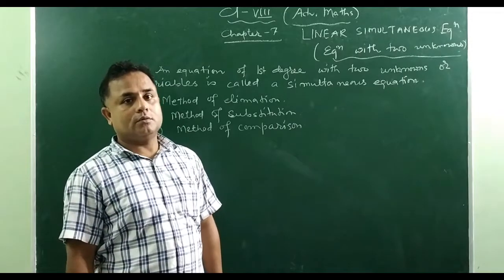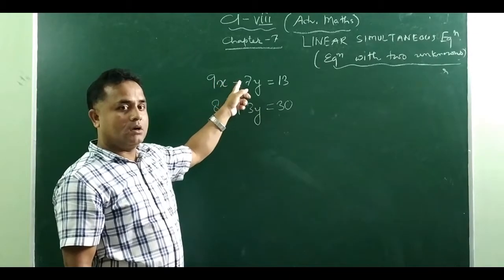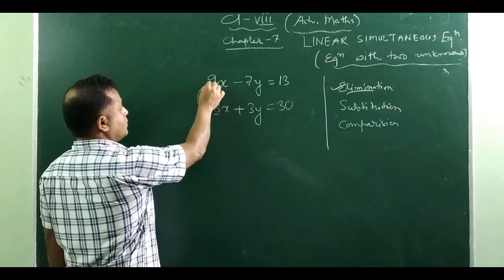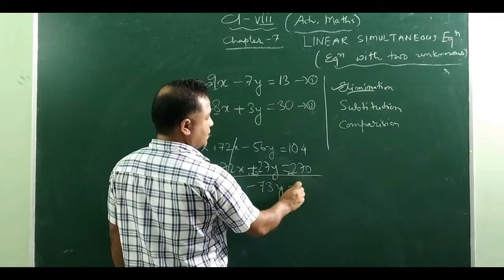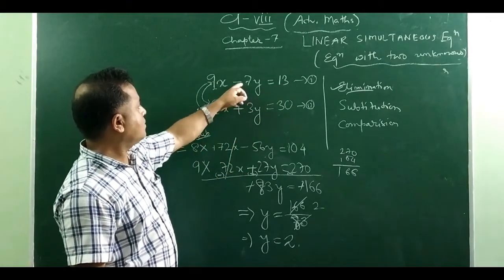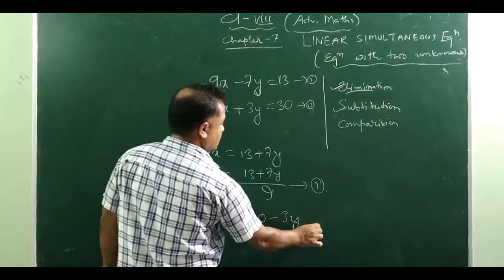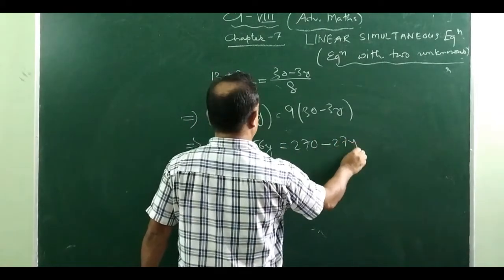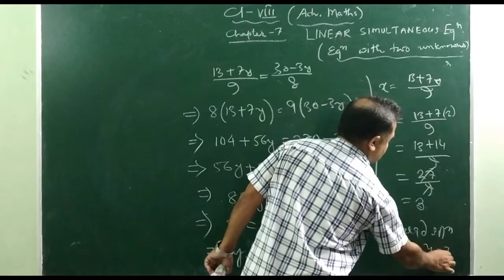CLASS 8 | ADV MATH | CHAPTER-7 | LINEAR SIMULTANEOUS EQUATION